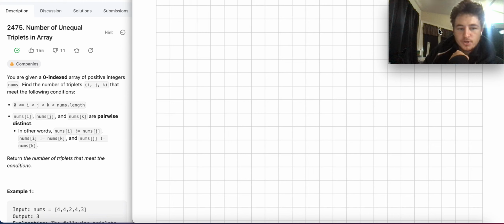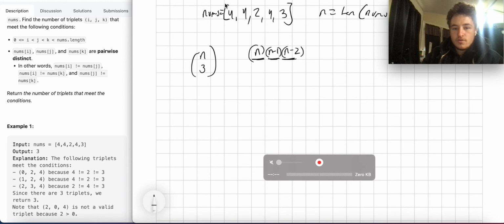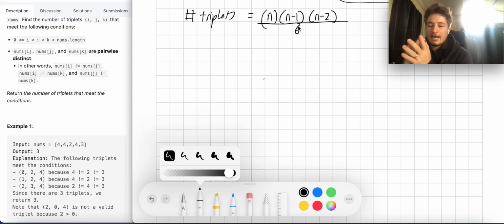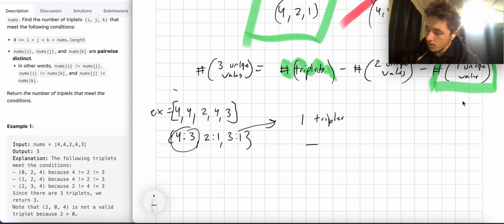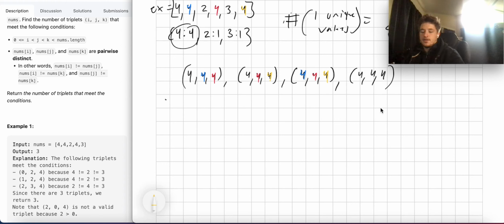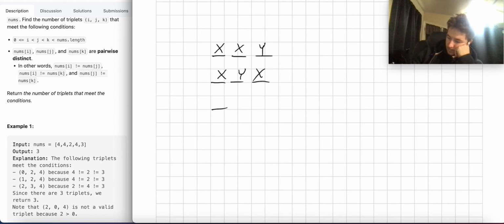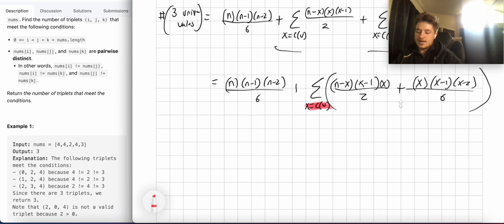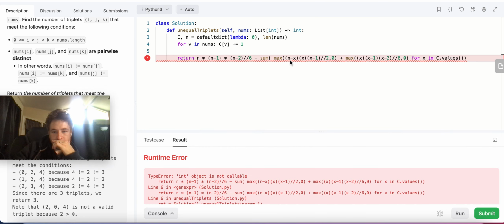Leetcode 2475. Number of Unequal Triplets in Array